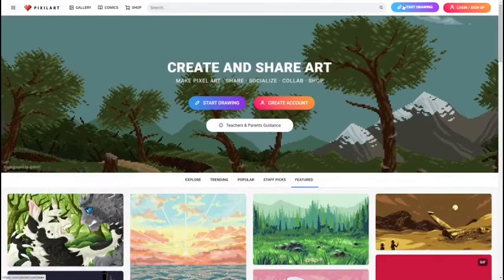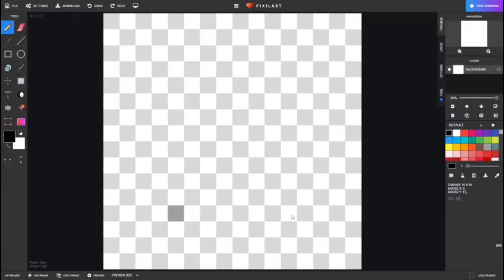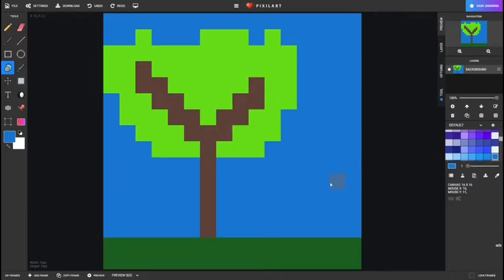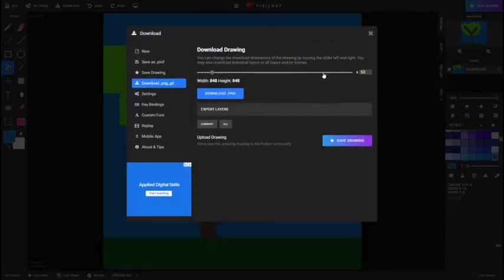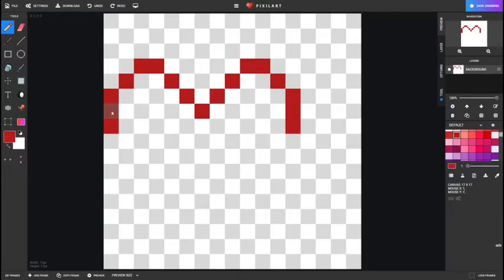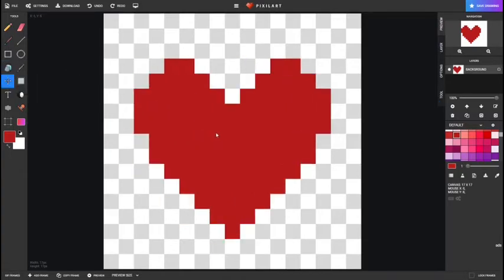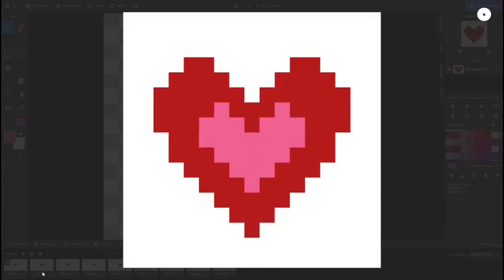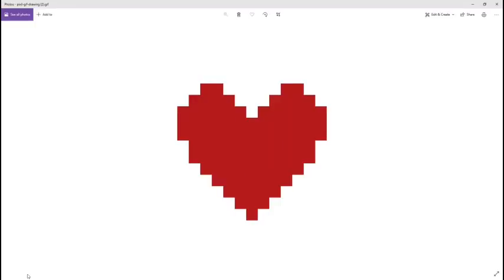3rd - 8th Grade Freedom Fun Friday Art Activity